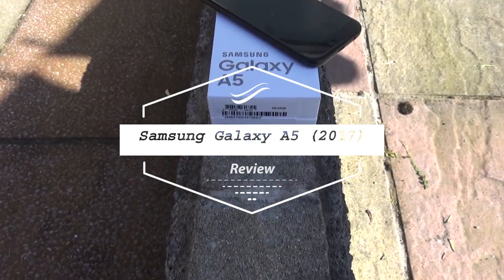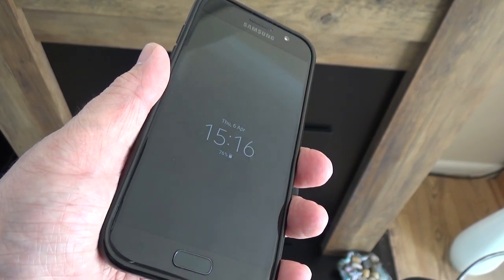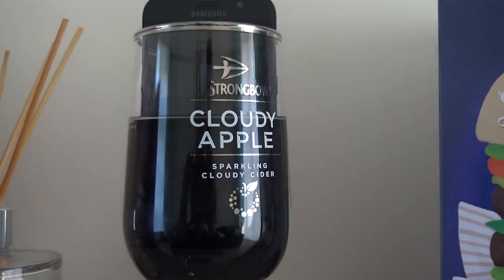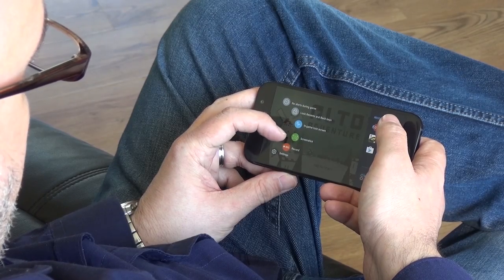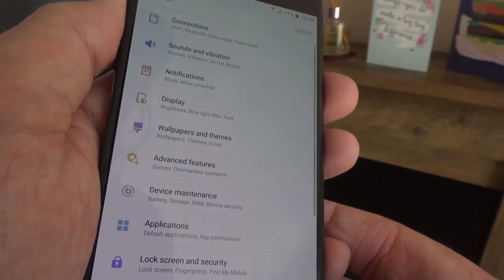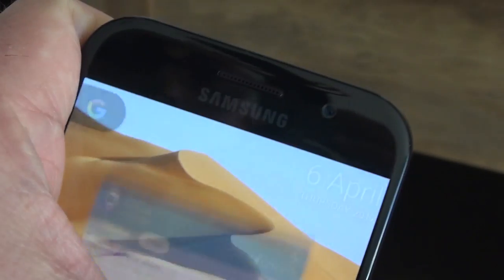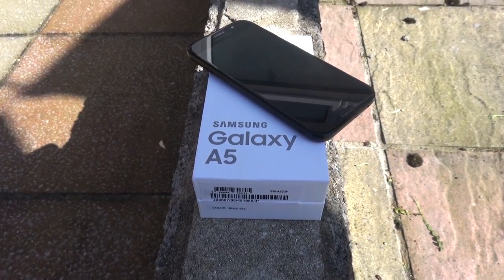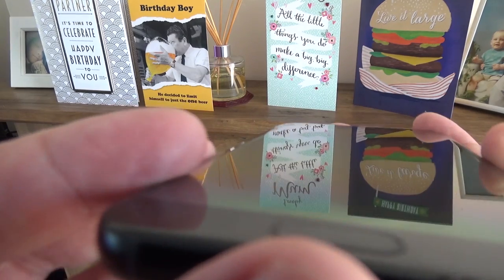Galaxy A5 (2017) Full Review with Camera Samples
My review of the superb Samsung Galaxy A5 (2017). Best phone I've used under £400 for quite some time...

My first dabble with a full voice over so please be kind :-)

Brock Berrigan